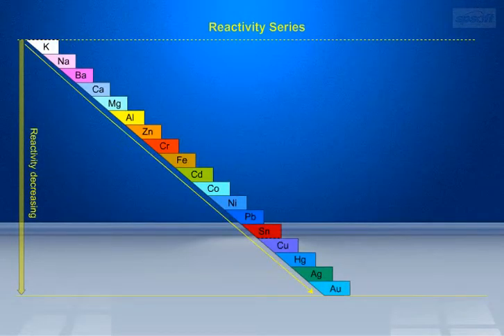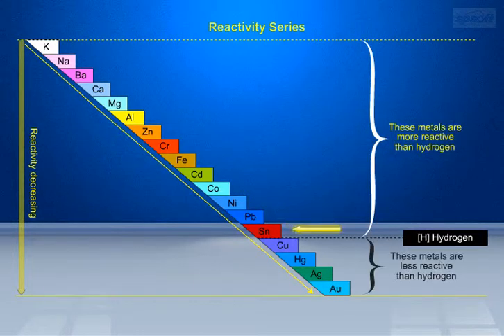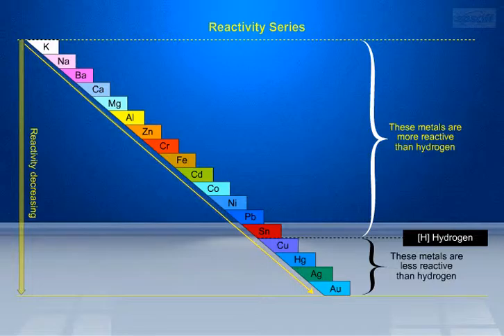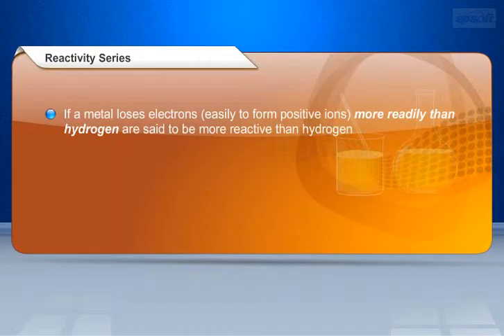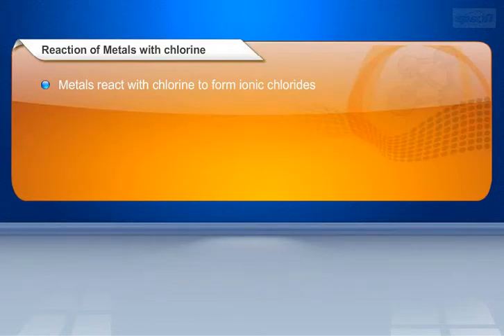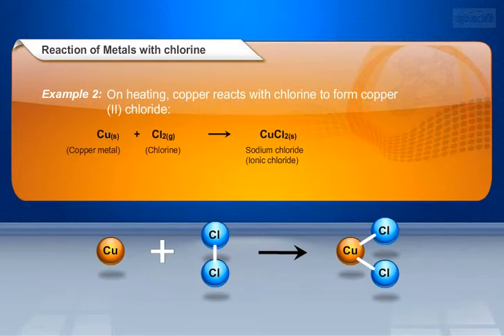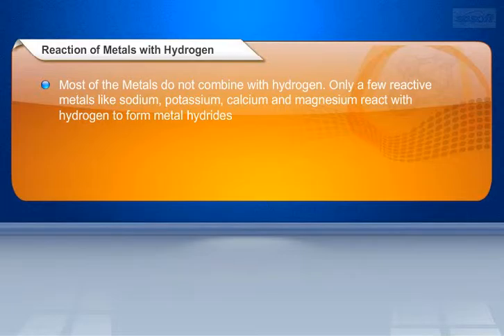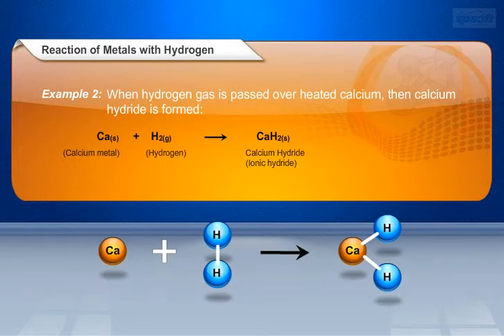Metals and Non Metals – Part 13